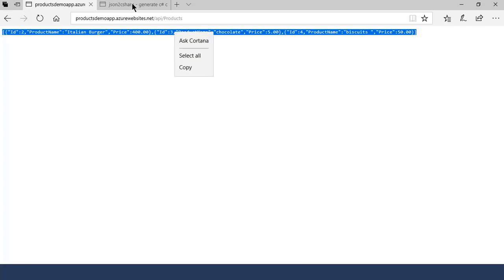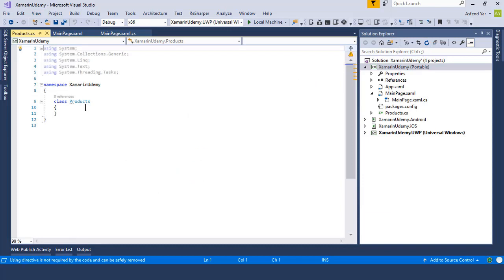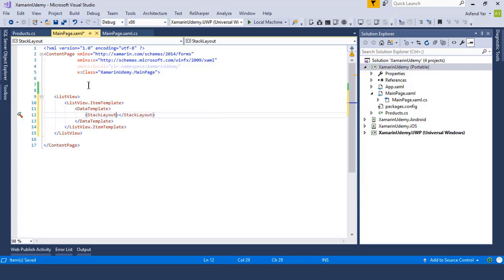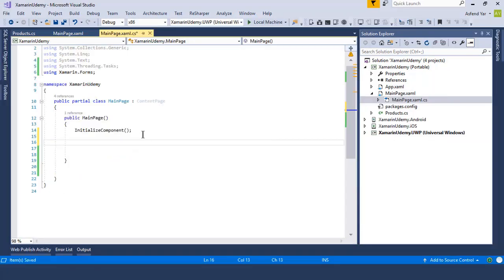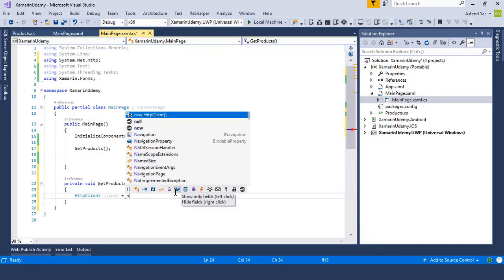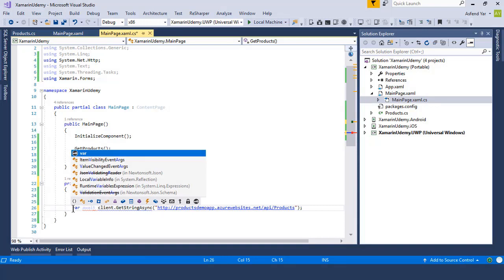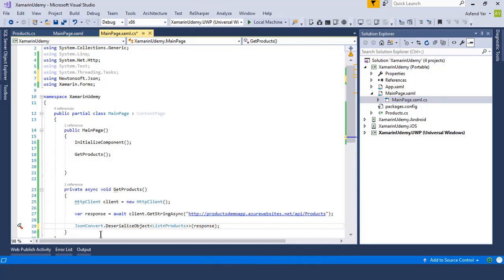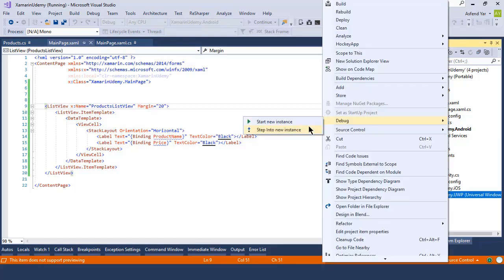Consume Api In xamarin Form||PART 1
The main focus of this course is on the Restful Web Api via Asp.NET and Xamarin Forms . So if you're familiar with Xamarin  Forms or if you have a basic knowledge of C#  and you want to create some kinda Resful Web Api or Web Services then this is the right course for you.

In this course you will learn the how to create the the REST API via Code First and Database First Approach using ASP.NET . Then you will learn how to test your web api via Postman , Later in this course you'll learn how to create Web Apps on Microsoft Azure and Publish your Restful Web Api's to Microsoft Azure Cloud. You'll also learn the integration of restful web services in Xamarin Forms.

Build a strong foundation in Backend Services For Xamarin Forms with this tutorial .

Create Web Api
Code First Approach
Database First Approach
Test Web Api
Create Azure Web App
Deploy and Publish Rest Api to Microsoft Azure
Access the Application Backend
Serialization and Deserialization
Integrate Web Api's In Xamarin Forms

A valuable Skill at Your Fingertips  Learning the Web Api put a powerful and attractive look in your mobile apps.Both Xamarin and ASP.NET are open source, easy to learn,  has excellent Microsoft and Xamarin support. Also Xamarin is the best  Cross Platform Tool for Desktop and Mobile Applications and ASP.NET allows you to create Restful Web Api's and Application backend in a cool way with simple C# programming language.

Jobs in Mobile development are plentiful, and being able to learn the Web Api 's with a professional way and integration with Rest Api's will give you a strong background to more easily pick up other challenging apps etc.

Content and Overview  Suitable for C# programmers, Xamarin  Developers , Software engineers or Backend Developers. Through this course , you’ll create a  Restful Web Api and establish a strong understanding of the concept behind Restful web api's.